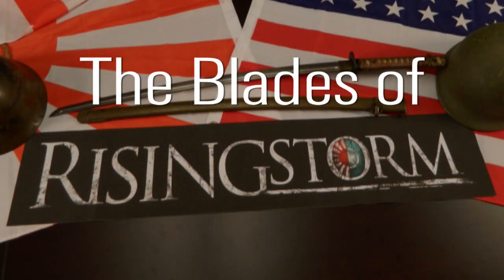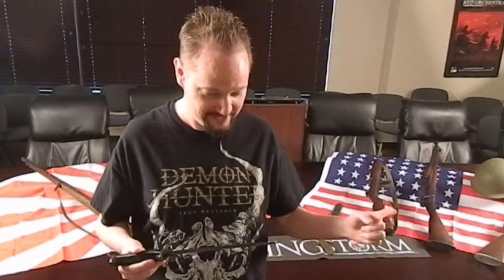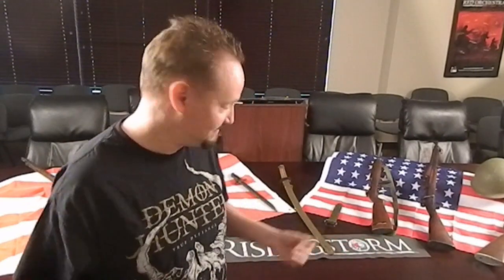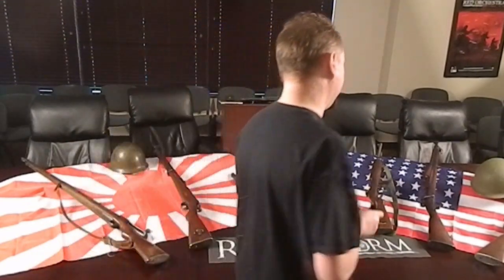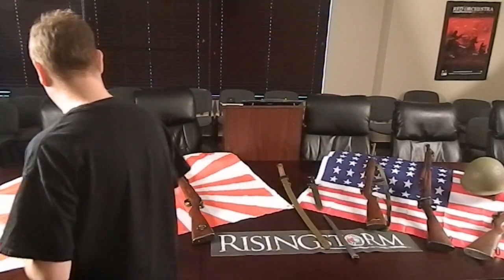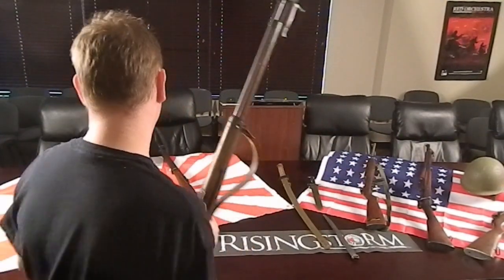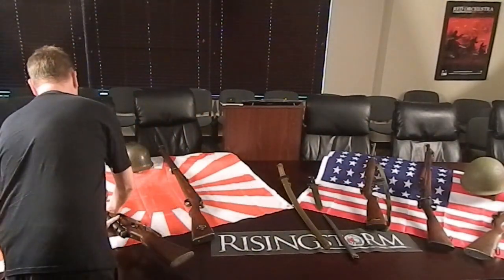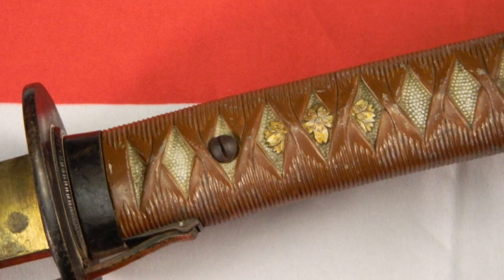Blades Of Rising Storm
This is the final part of a development blog covering the firearms of the upcoming Rising Storm, the next game in the Red Orchestra franchise.  Blades of Rising Storm covers the standard American and Japanese bayonets, as well as the Japanese Shin Gunto and the M1 Garand "Ping".

Pre-order the game to instantly join the beta today!